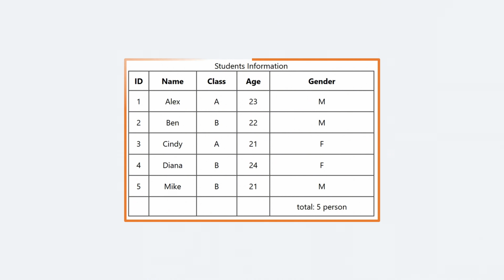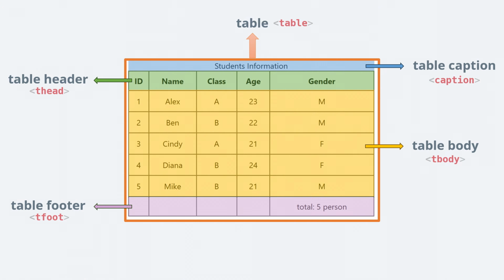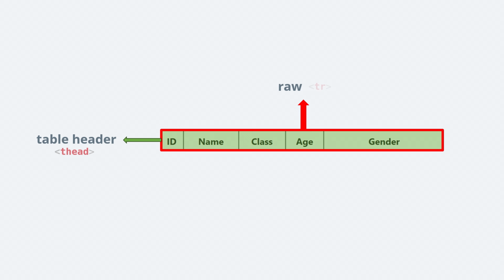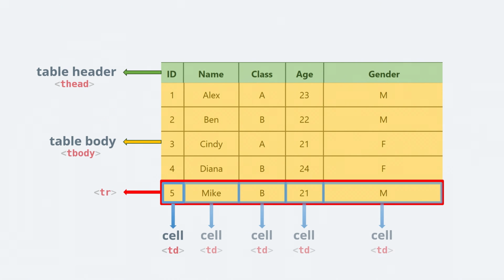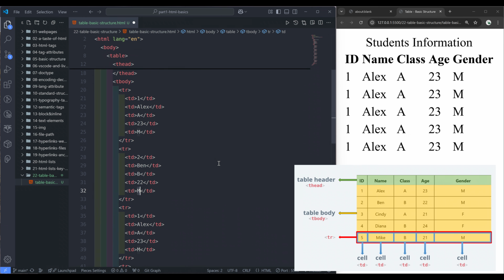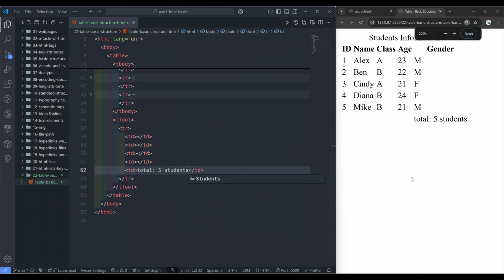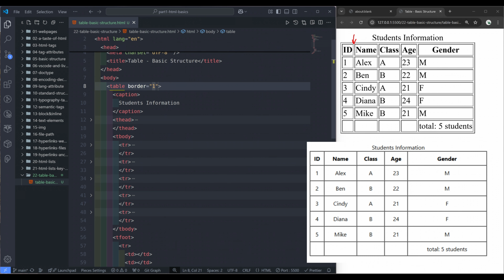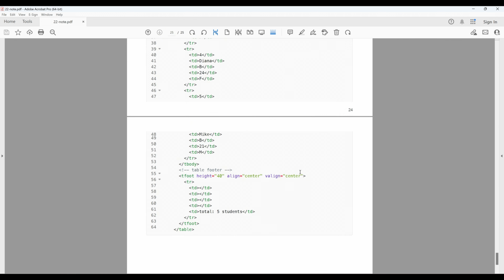#22 - HTML Tables - Basic Structure | Complete HTML + CSS Course ( PART 1 - HTML Basics )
#22 - HTML Tables - Basic Structure